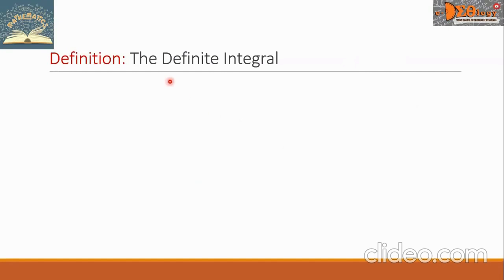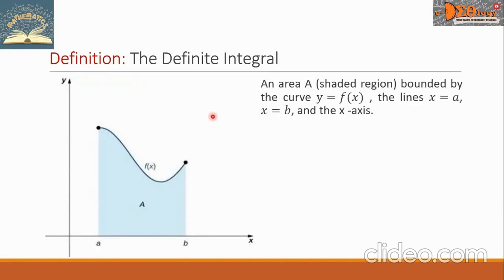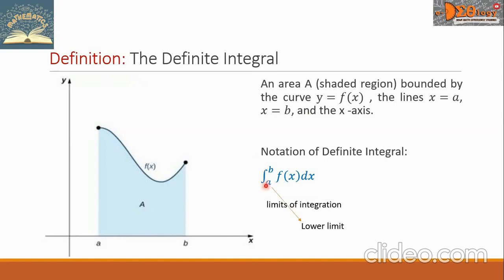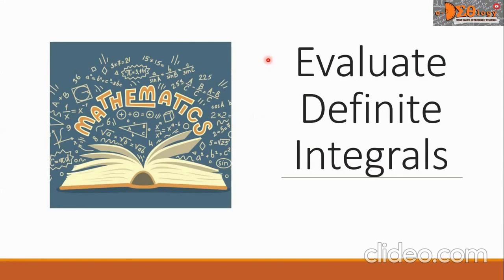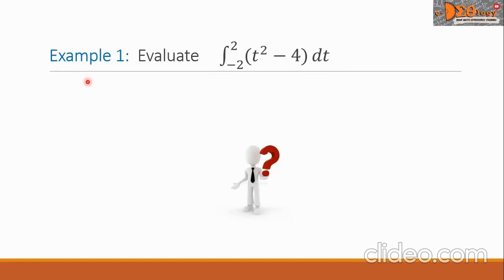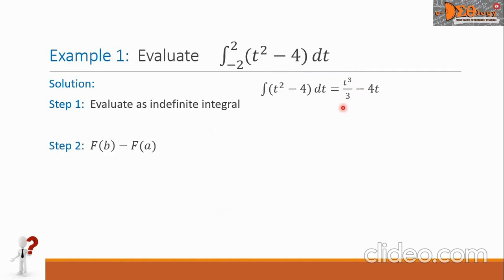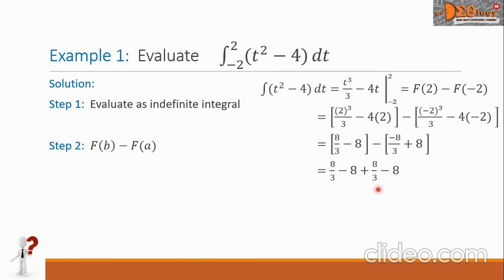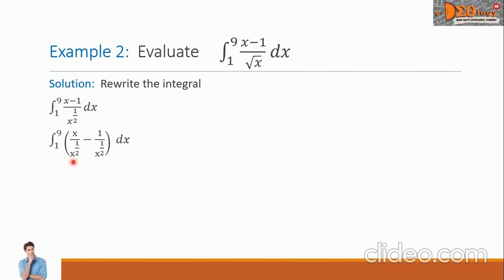Chapter 4.2 The Definite Integral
This video contains topics about:
1.  The Definite Integral
2.  Evaluate Definite Integrals

See playlist for Math videos:
-Basic Math
-Pure Math
-Applied Math
-Calculus I
-Calculus II
-Probability and Statistics for IT
-Algebra
-Trigonometry
-Analytic Geometry
-Differential Calculus
-Integral Calculus
-Probability and Statistics
-Elementary Mathematics